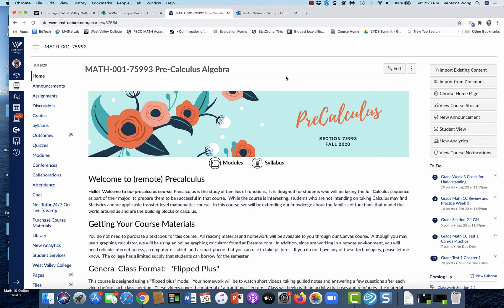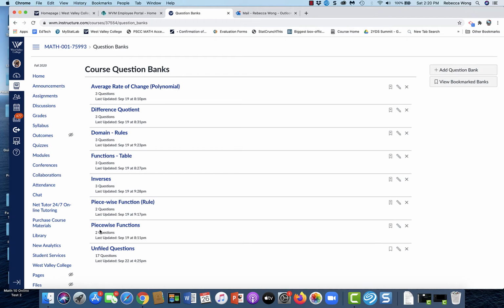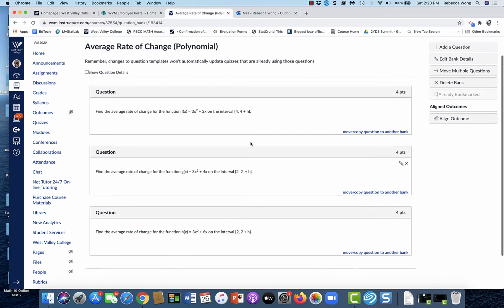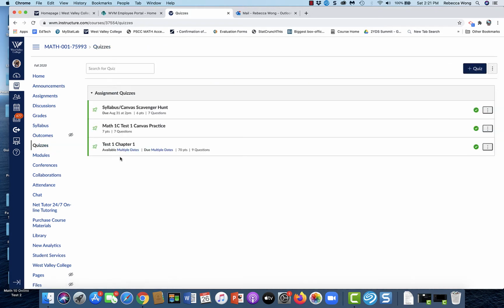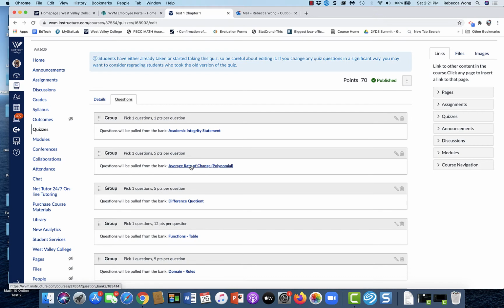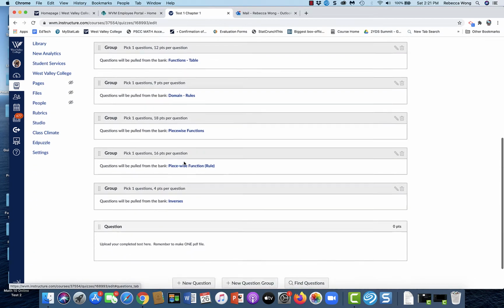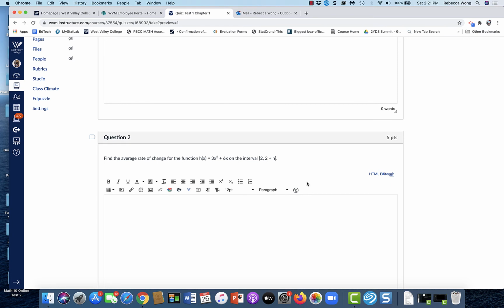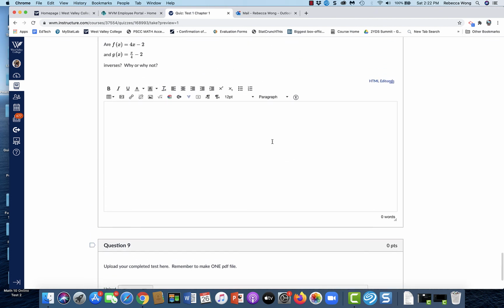Question Banks in Canvas